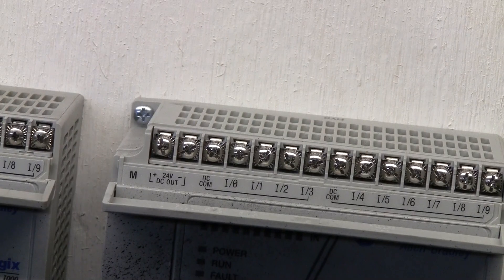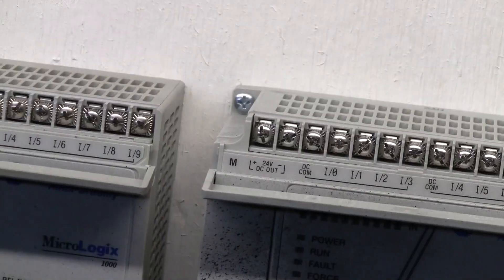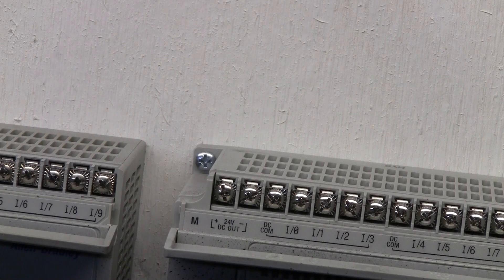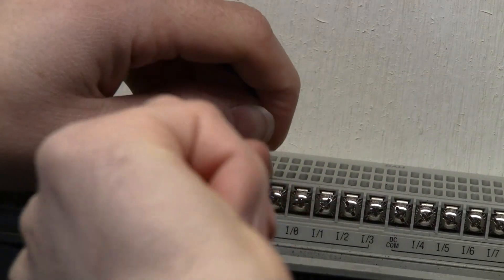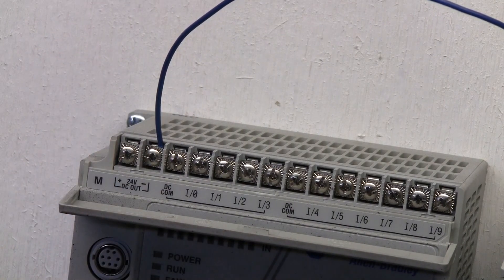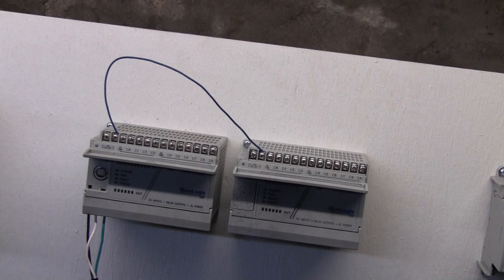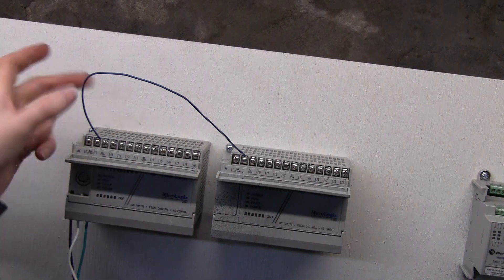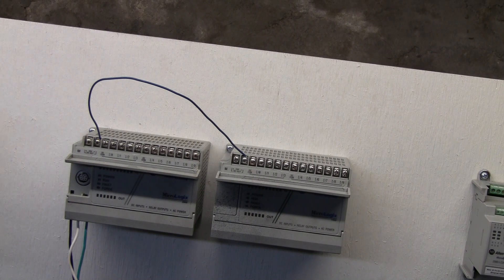PLC Common Neutral Connection from the 24VDC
In this video we will discuss connecting the common from the PLC 24VDC power supply.